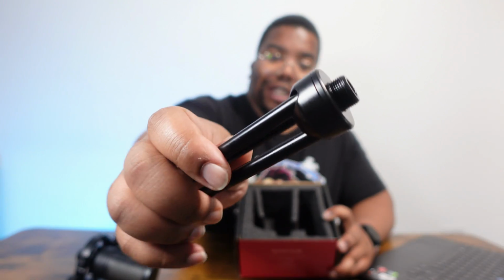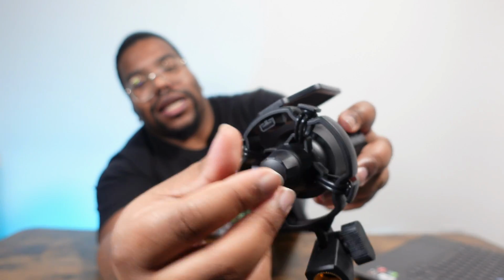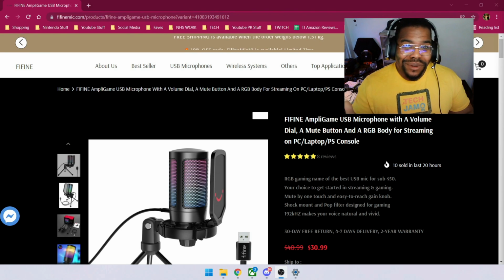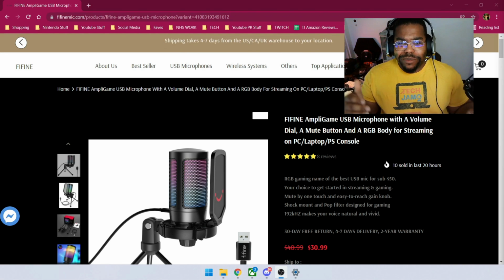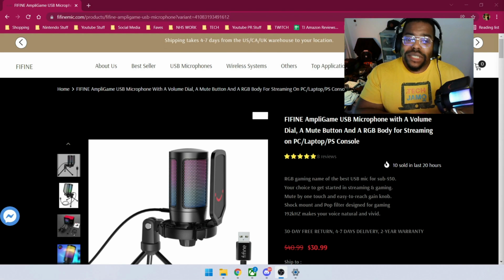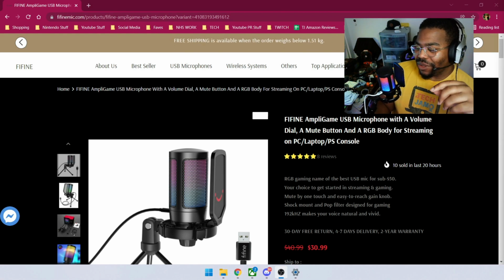£30 Fifine AmpliGAME Microphone | Unboxing & First Impressions